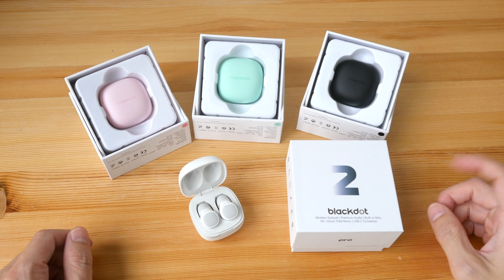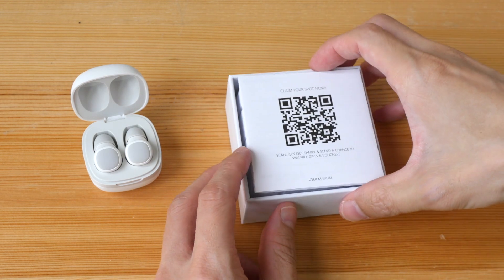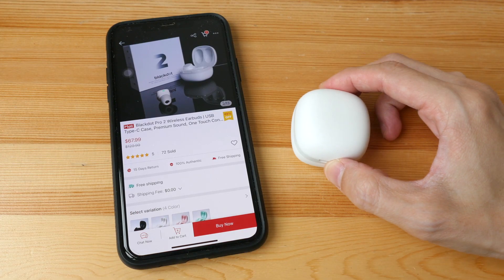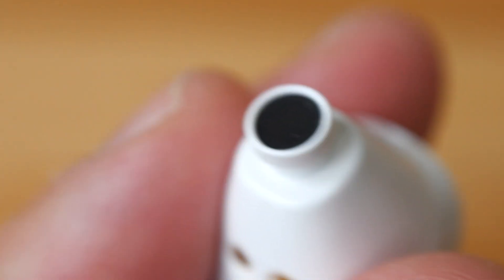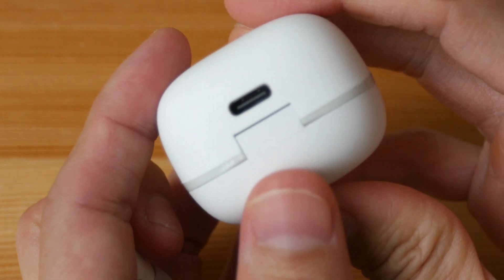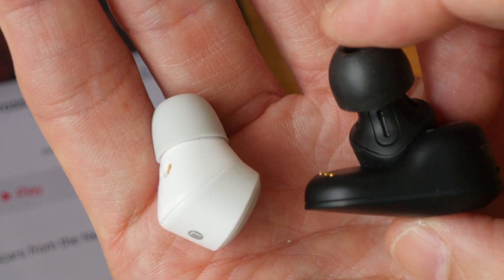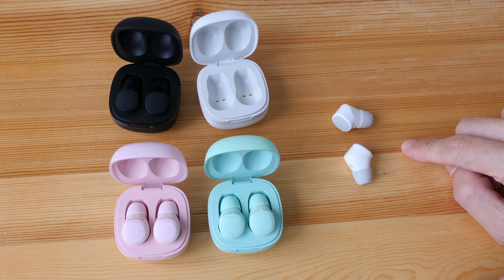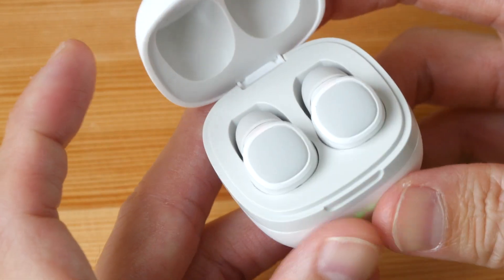Blackdot Pro 2: Great audio quality at a good price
Blackdot is a Singapore-based company that sells wireless earphones and smart watches.

Ask them on Facebook to see if they ship overseas

Winners are Kratos _ (Singapore), squishydancer (Singapore), Aj (Canada), J Frost (Sweden)